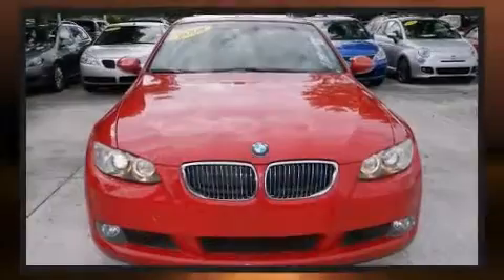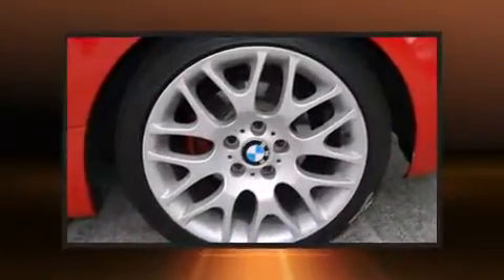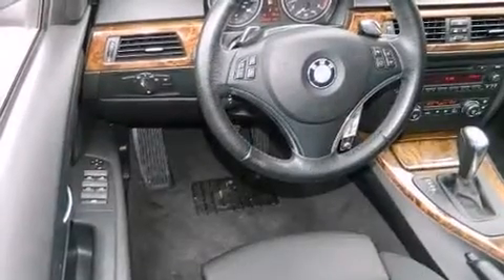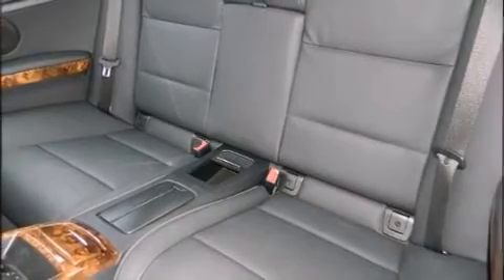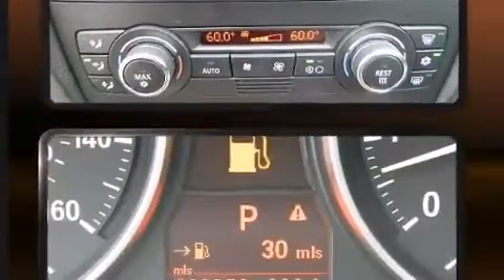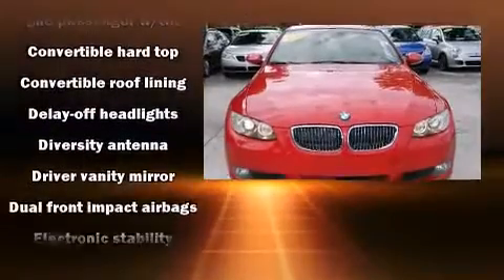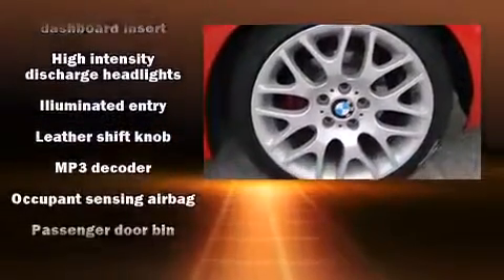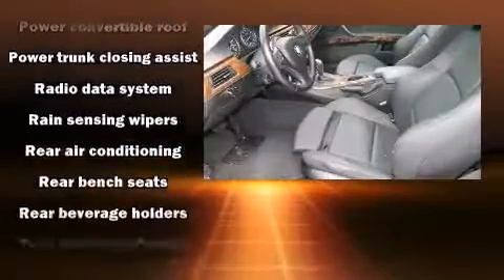2008 BMW 328i 328i in Miami, FL 33156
10943 S. Dixie Hwy

Introducing the 2008 BMW 328i. This 2 door, 4 passenger convertible has just over 80,000 miles. BMW made sure to keep road-handling and sportiness at the top of it's priority list. Under the hood you'll find a 6 cylinder engine with more than 230 horsepower, and for added security, dynamic Stability Control supplements the drivetrain. BMW prioritized fit and finish as evidenced by: power trunk closing assist, power front seats, front dual-zone air conditioning, tilt steering wheel, power door mirrors and heated door mirrors, a power convertible roof, and cruise control. With high intensity discharge headlights illuminating your path, you'll always appreciate maximum visibility. BMW ensures the safety and security of its passengers with equipment such as: dual front impact airbags, knee airbags, integrated roll-over protection, traction control, brake assist, ignition disabling, and 4 wheel disc brakes with ABS. You'll never lose visibility with rain sensing wipers, which activate automatically when the drops start to fall. It also arrives with a Carfax history report, providing you peace of mind with detailed information. We have the vehicle you've been searching for at a price you can afford. Stop by our dealership or give us a call for more information.